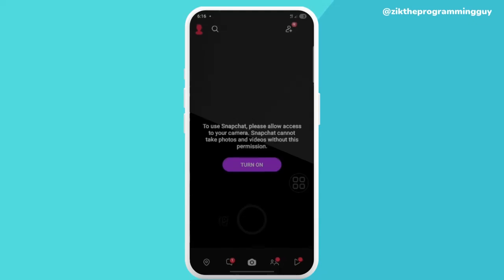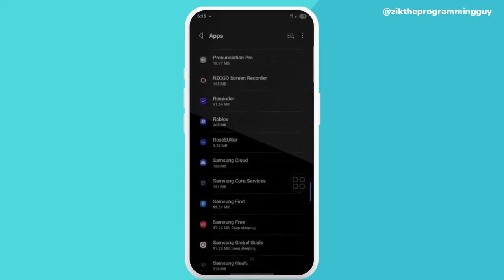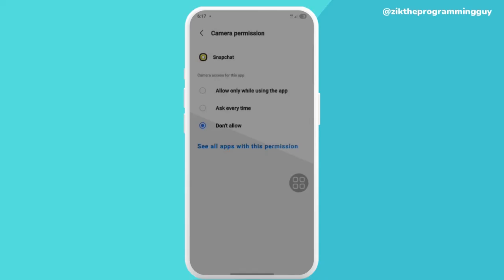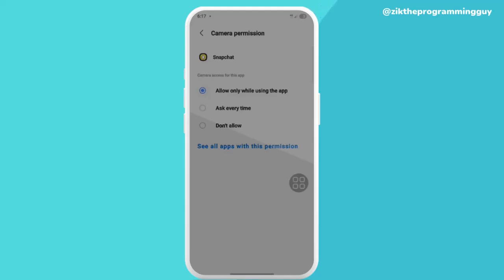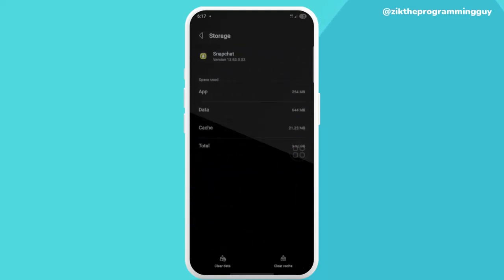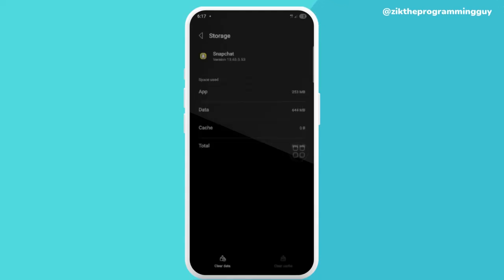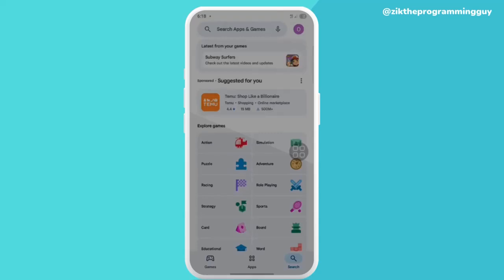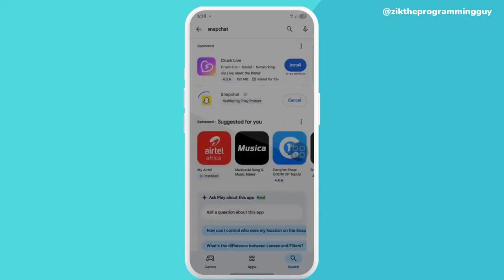How to fix snapchat allow camera access not working (2025)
Having trouble opening your camera on Snapchat? 😩 Don’t worry — in this video, I’ll show you how to fix the “Allow Camera Access” not working issue on both Android and iPhone. Follow these easy steps to get your Snapchat camera working again in minutes!